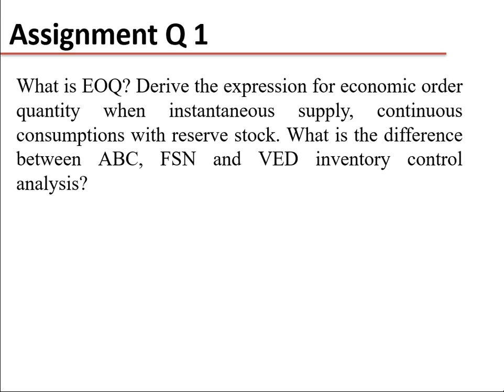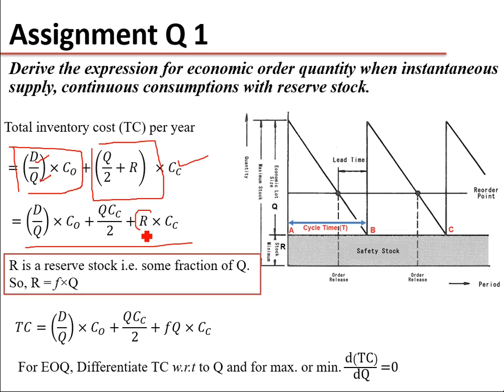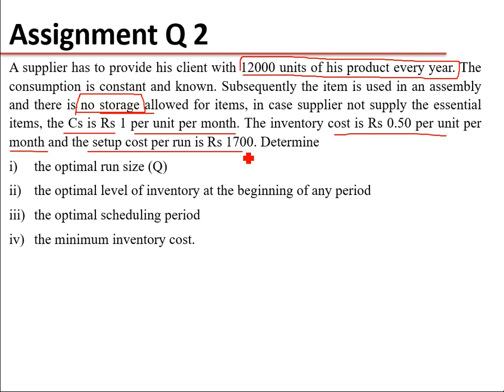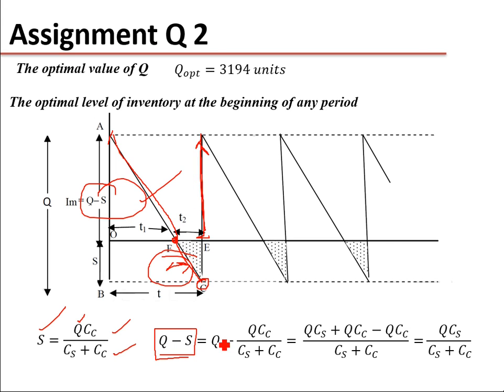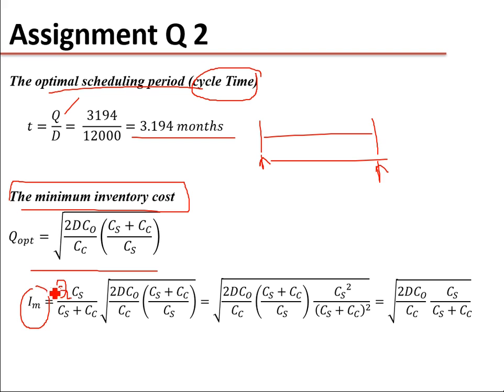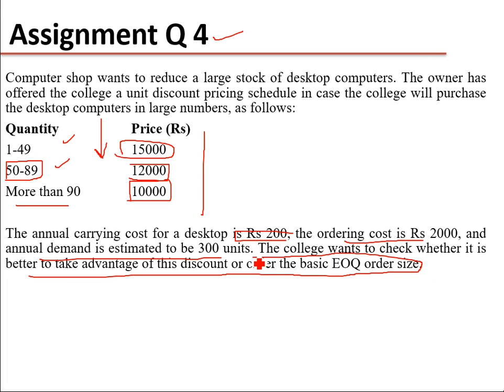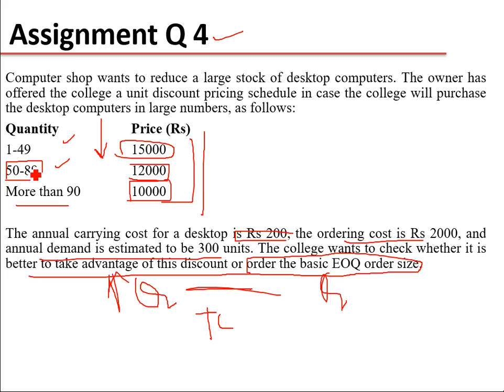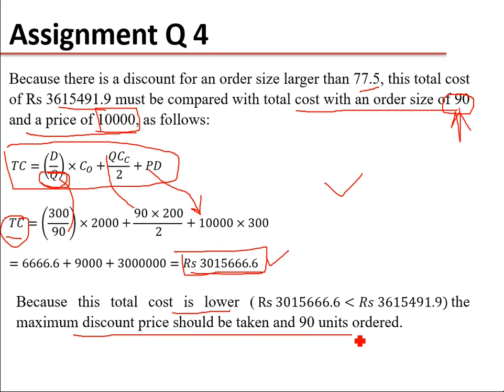Unit 4 Materials Management Assignment for Group 2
Inventory Cost, Inventory Model, inventory control techniques and numericals